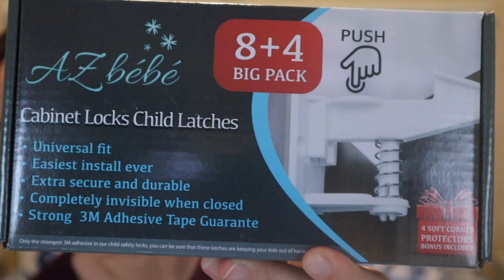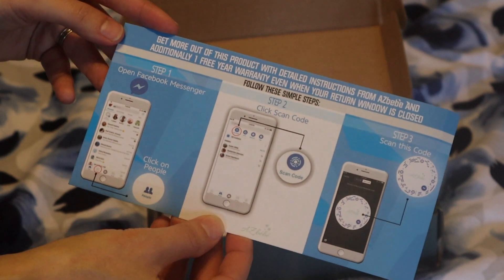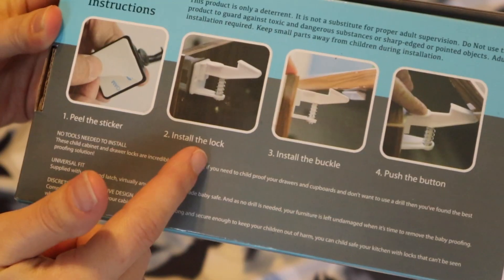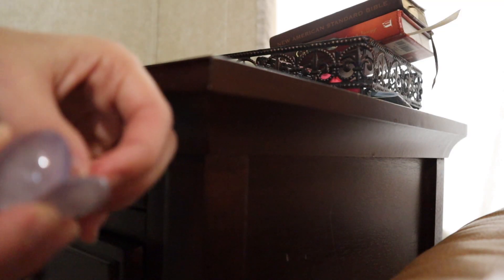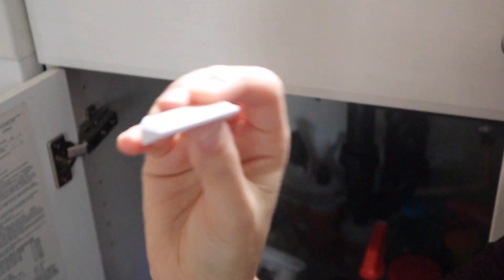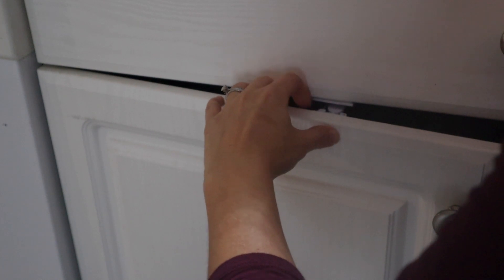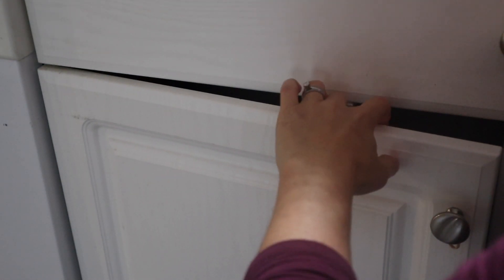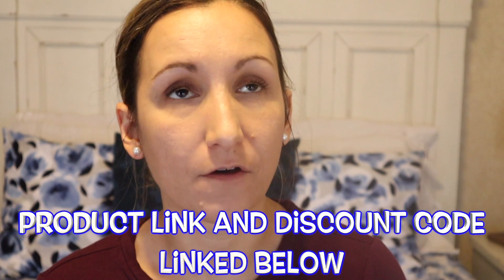AZBÉBÉ CHILD SAFETY LATCHES | PRODUCT REVIEW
Hey guys! Today we had the opportunity to test out and do a review of AZBéBé Cabinet Locks Child Latches! They are a great product and hope you will watch this review and consider getting them yourself. We will be back with our regular vlogs next week! :)
-Brittany